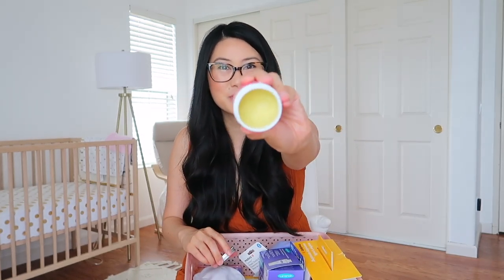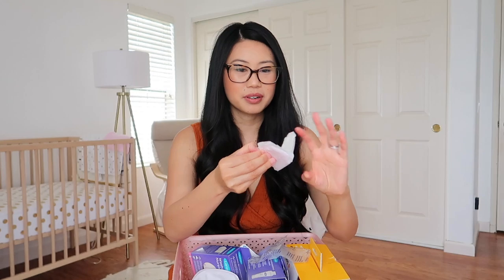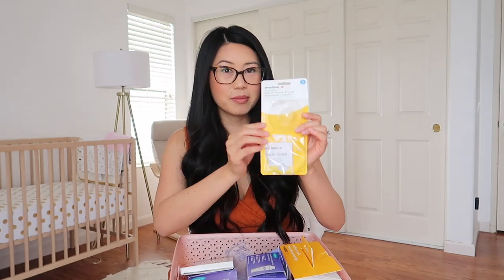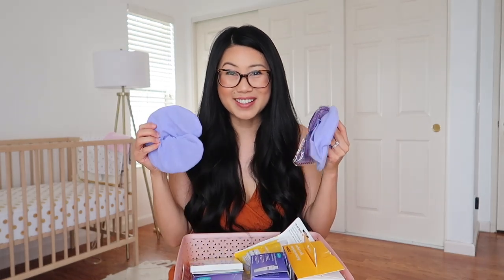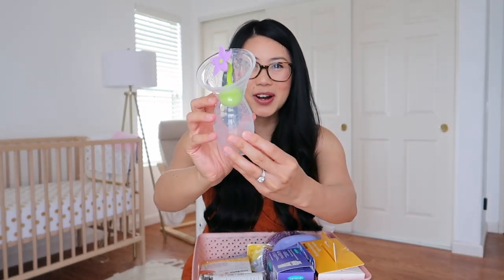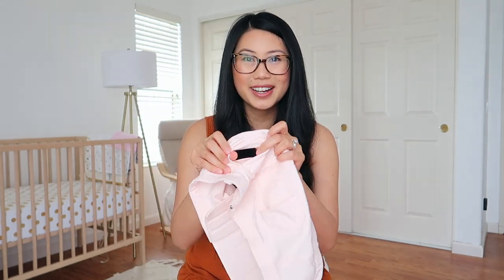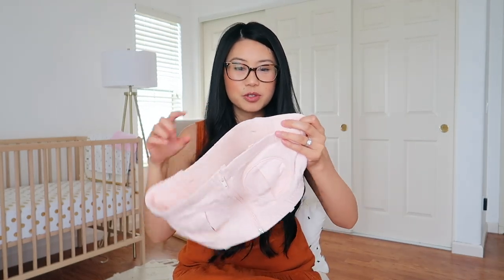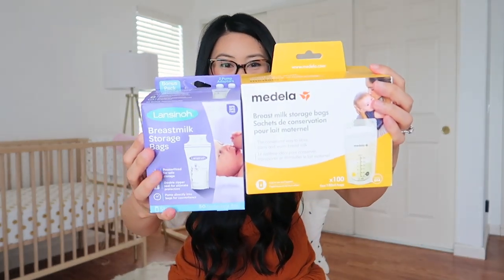Breastfeeding Essentials For New Moms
Breastfeeding Essentials For New Moms // Hi friends! In today's video, I'm going to be sharing with you all of the products that I've been using on my breastfeeding journey as a new mom. I hope that you'll find this video helpful as you're doing research on what items to get.

Products mentioned:
- Earth Mama Nipple Balm
- Lansinoh Reusable Breast Pads
- Lansinoh Disposable Breast Pads
- Medela Gel Pads
- Medela Nipple Shield ( there are different sizes, make sure to select the correct one for you)
- Lansinoh Breast Therapy Pack
- Milkmakers Lemon Tea
- Milkmakers cookies
- Haakaa Manual Breast Pump
- Boppy Bare Naked Nursing Pillow
- Lansinoh Pumping Bra (linked similar)
- Lansinoh Breast Milk Storage Bags
- Medela Breast Milk Storage Bags

✨// ABOUT ME

Hi, I'm Nancy and it's so nice to meet you! I live in San Diego, California with my husband and our two Pomeranians! I created this channel as a way to connect and inspire the everyday girl to believe that she has the magic to create her own happily ever after!

My husband Johnny and I found out that we're expecting a baby coming March 2020! So we are so excited to be documenting our pregnancy journey on this channel!